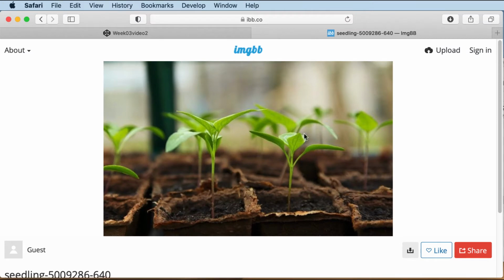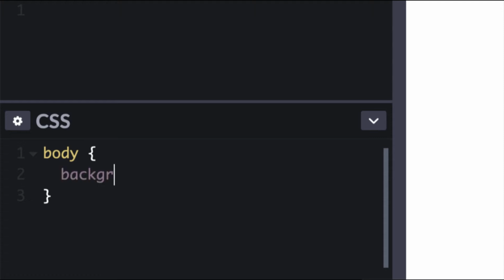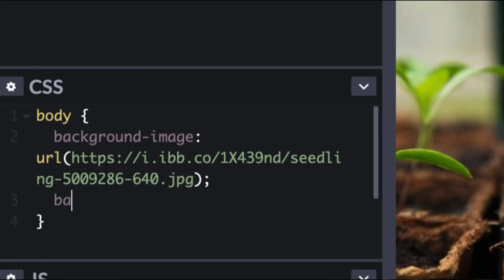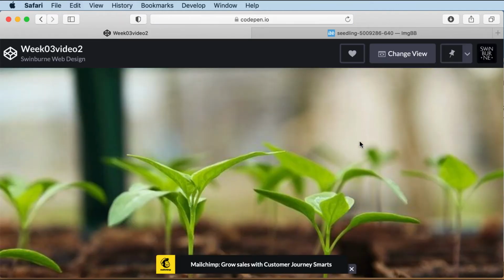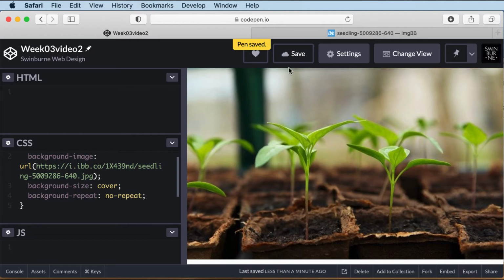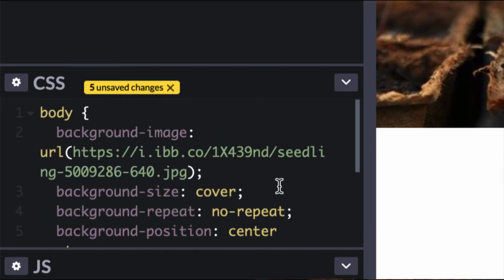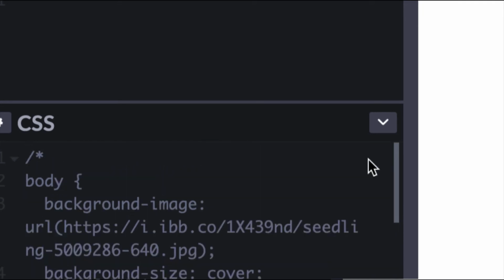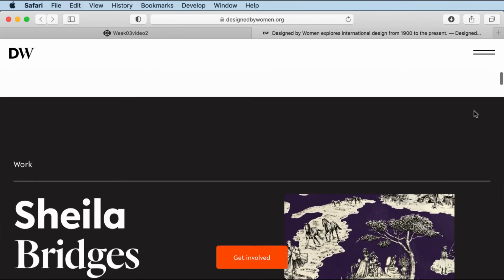Week 3: Background Images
This video shows you how to use CSS to add images to the background, how to size the images and stop tiling and how to add a background colour. It also offers tips in how to use the different backgrounds to assist with information design and visual aesthetics.